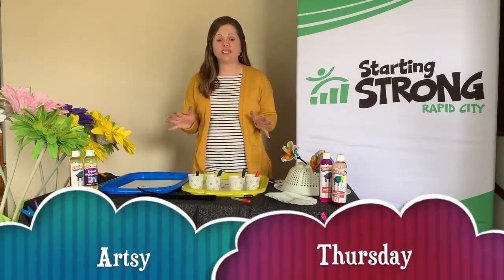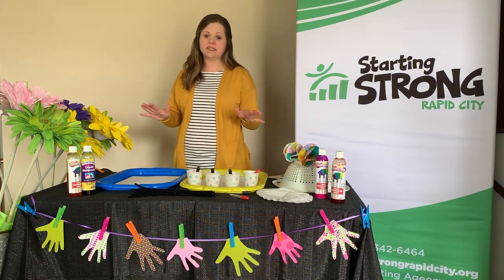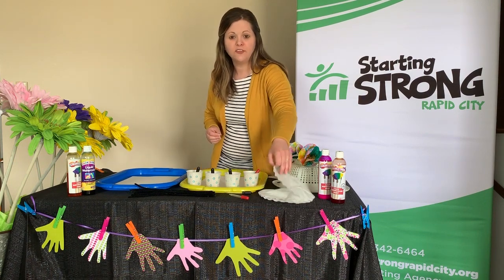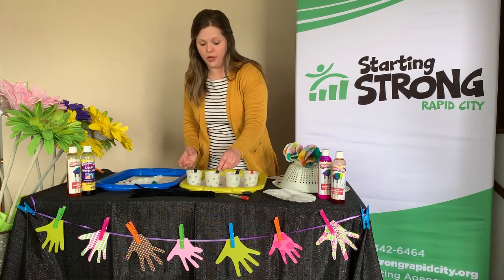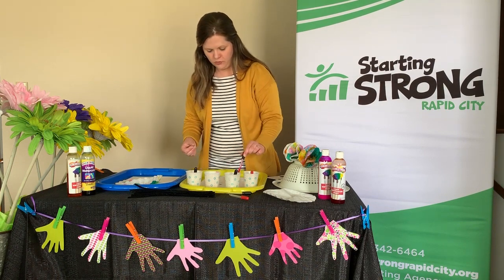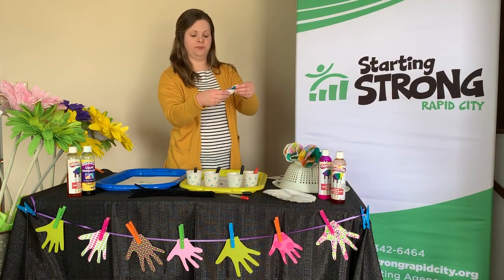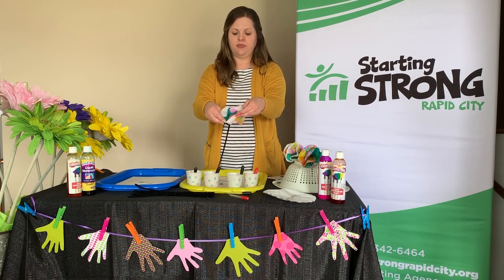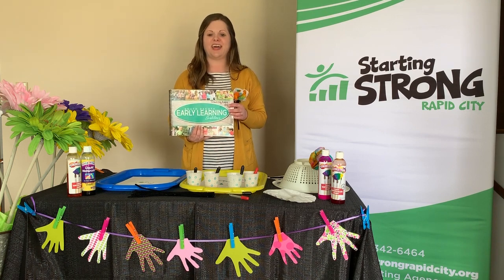Week of the Young Child - Take 5 Video 2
Join Andrea for some great activity ideas to do with your littles during the Week of the Young Child! These activities meet South Dakota Early Learning Guidelines, and most of the item needed can already be found in your home or center!